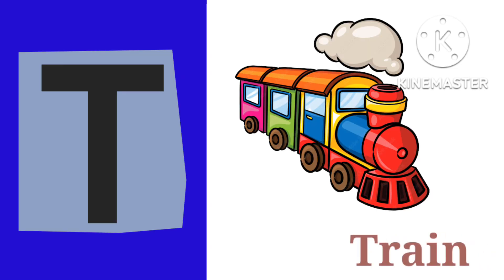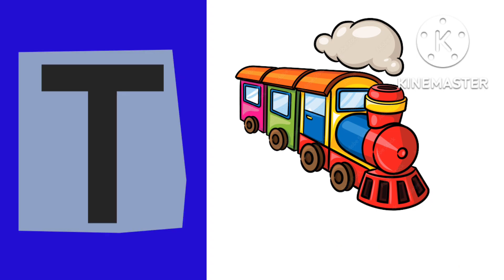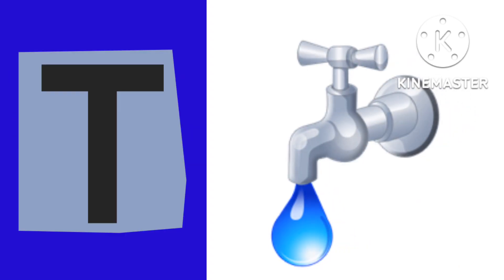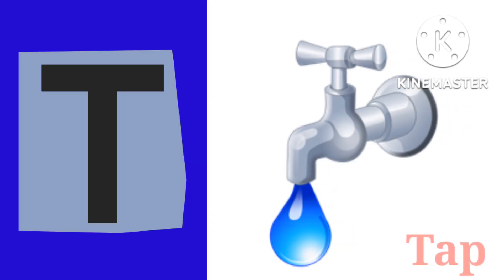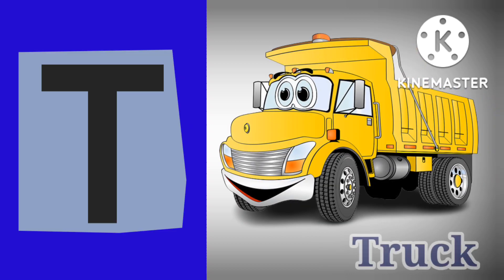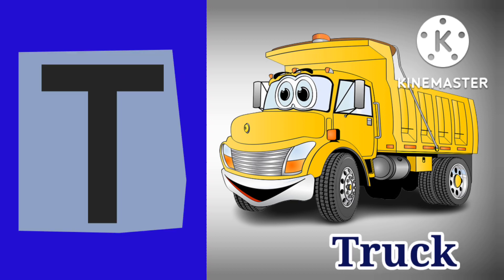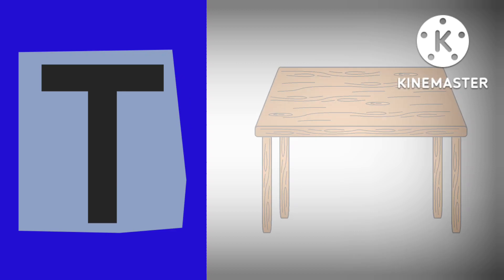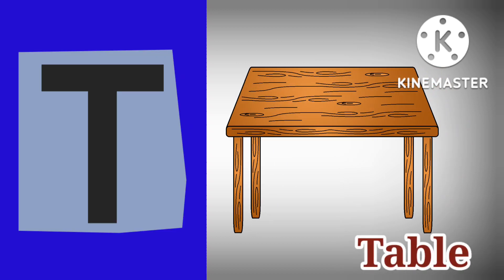T Letter Words | T Letter Words In English | Words That Start With T | Easy Base Learn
T Letter Words.
T Letter Words In English.
Words That Start With T.
Words That Starting With T.
T Word.
T Words.
T Letter Words 10.
T Letter.
T Letter Words 20.
T Letter Words 30.
T Letter Words 50.
T Letter Words 100.
T Letter Words In Tamil.
T Letter Words With Pictures.
Letter T Words For Preschoolers.
Words That Start With Th.
Words That Start With Letter T.
Things That Starts With T.
Word Start With T.
Letter T Images.
Words That Start From T.
Words Begin With T.
Phonics Letter T.